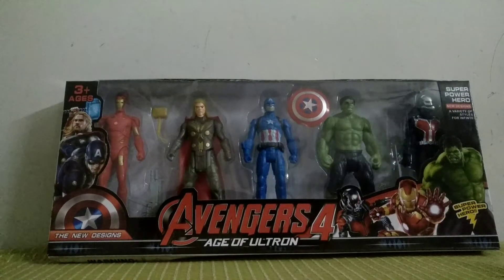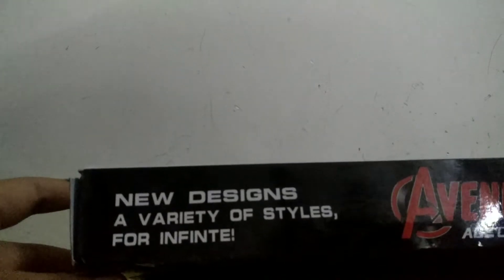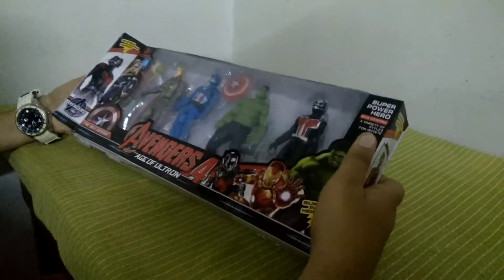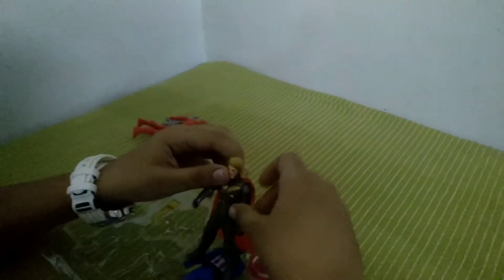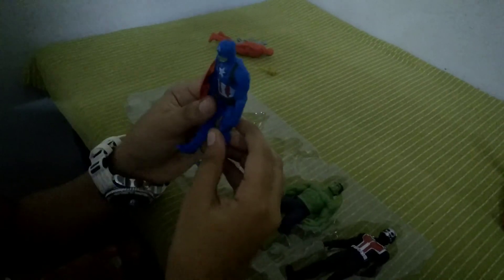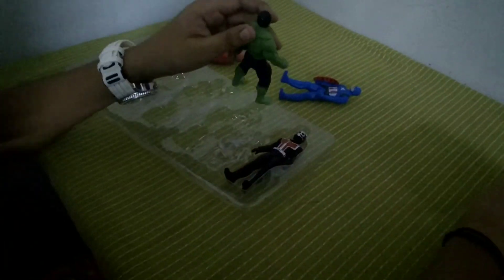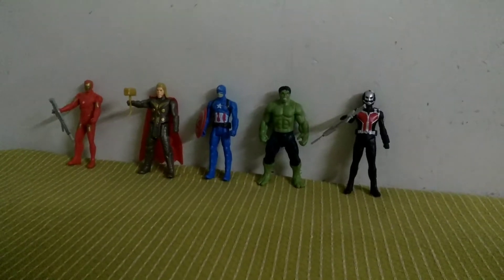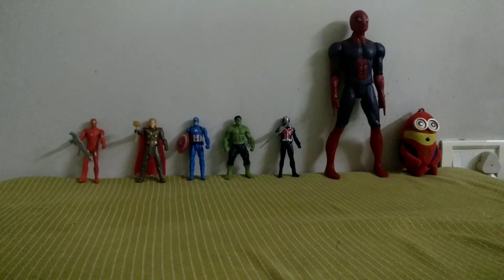Unboxing New Avengers Action Figures!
What's Going On Dudes,
                                          Today We Unboxed 5 New Action Figures. Hope You
                                          Real Life.